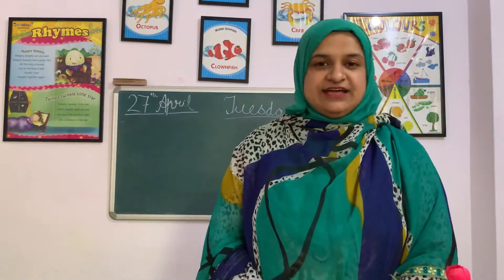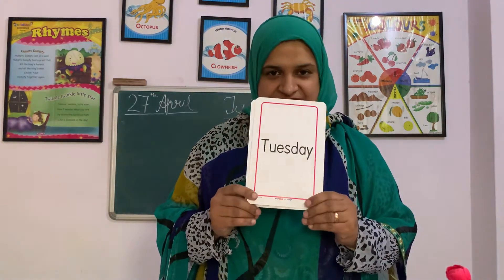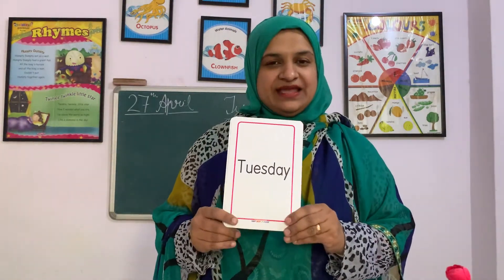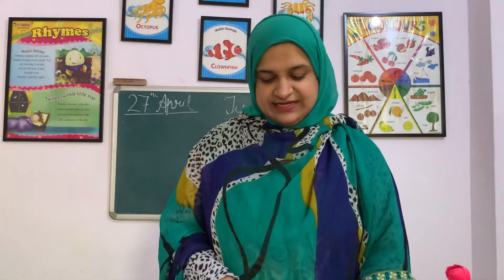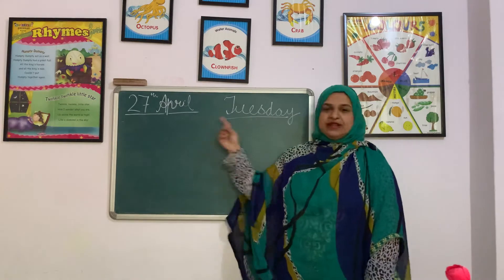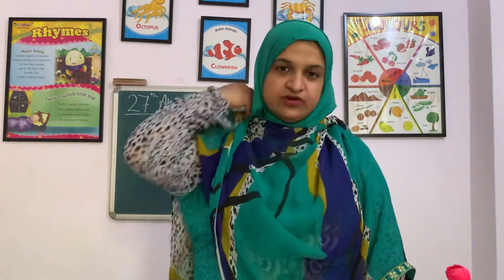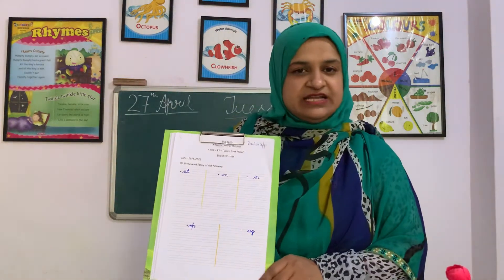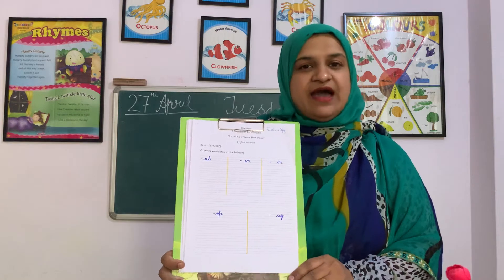Learning video for class U.K.G | Blue Bells Foundation